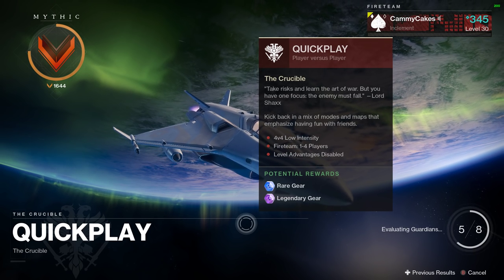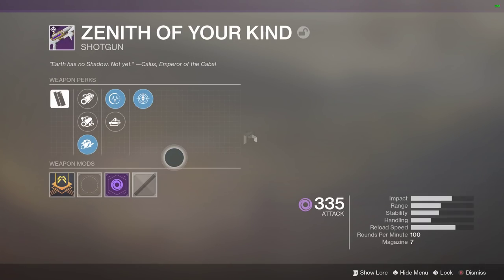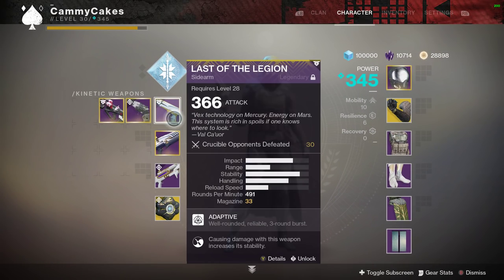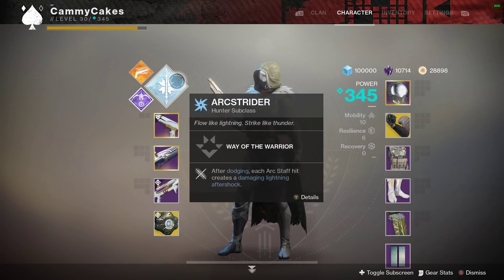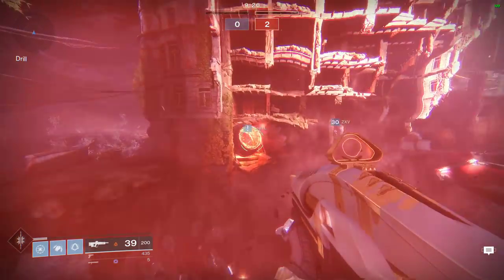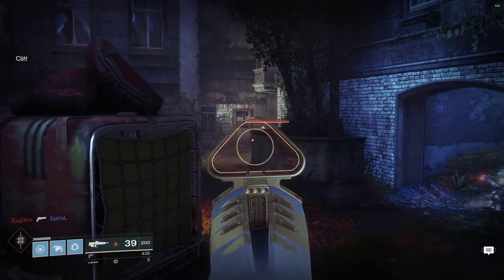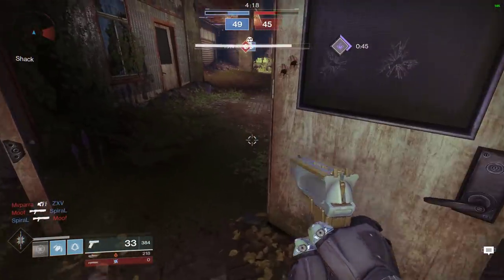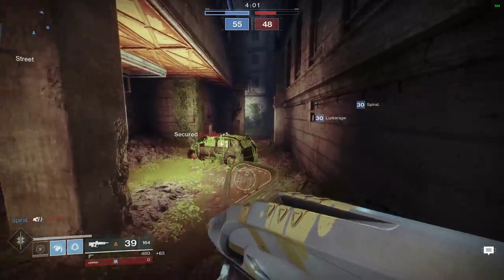Trifectaaa | PvP Live Commentary [9] | D2 Warmind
three times the fun